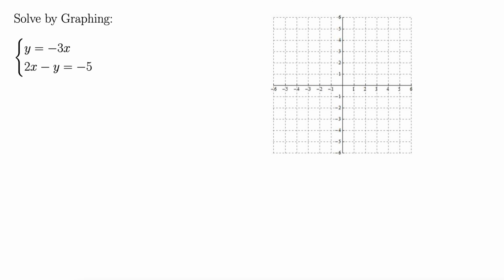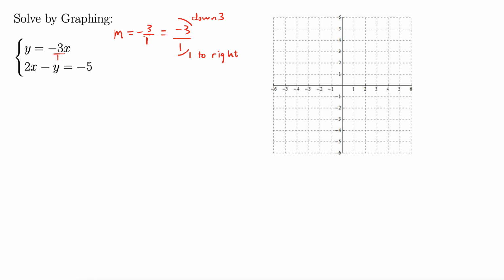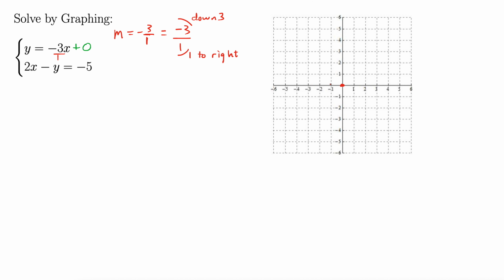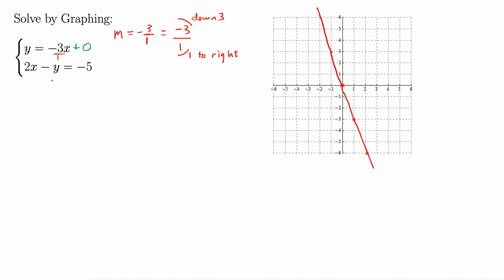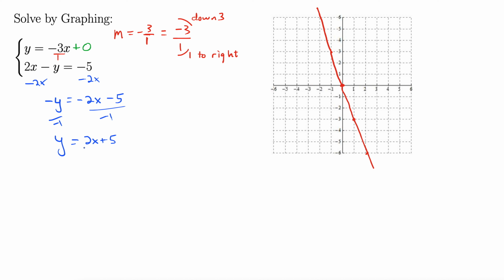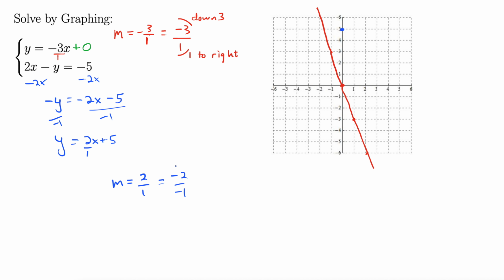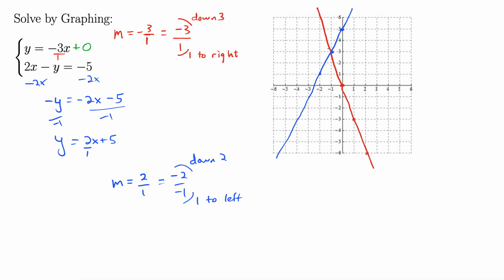Solving a System of Linear Equations by Graphing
This video demonstrates how to use the graphing method to solve a system of two linear equations. The solutions occurs where the two lines cross.